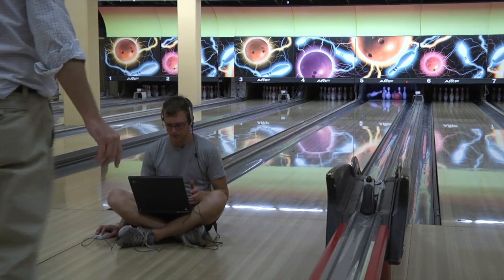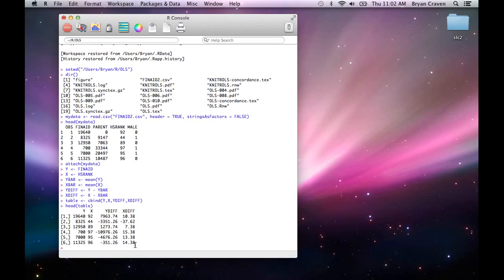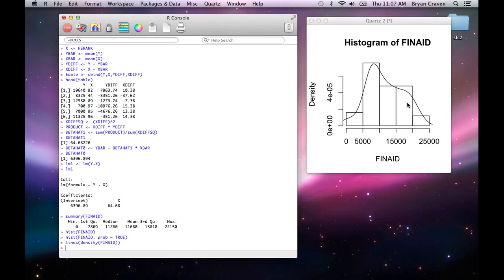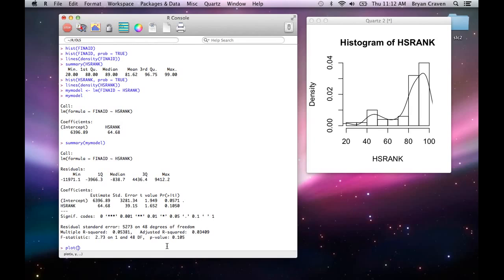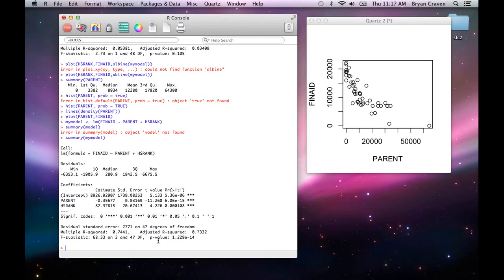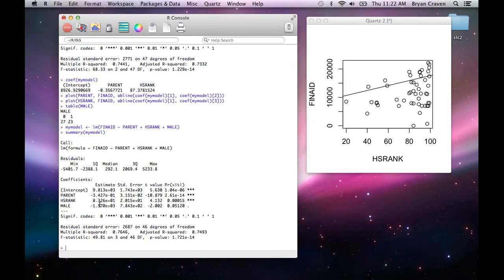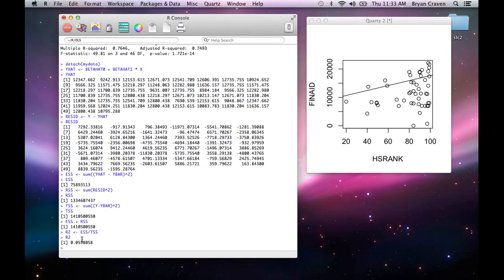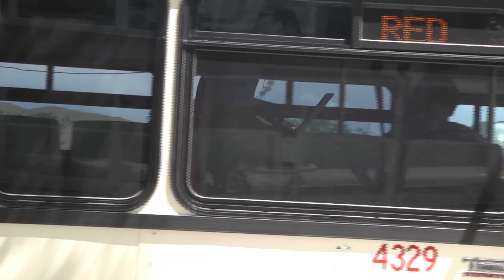OLS edit 1.1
This video is about OLS